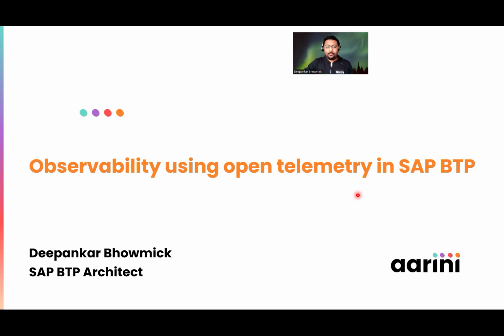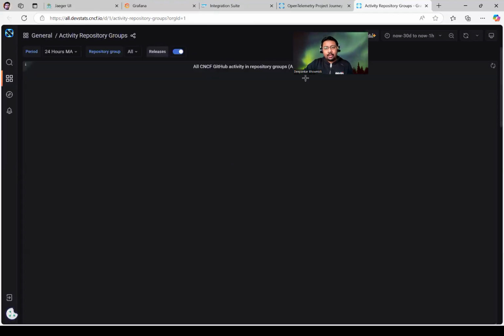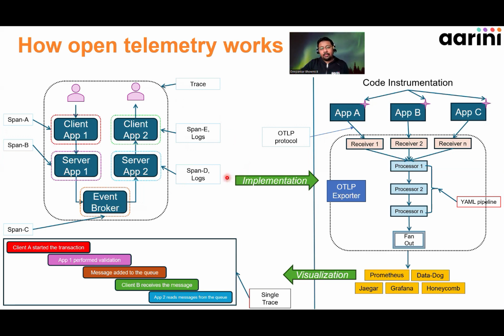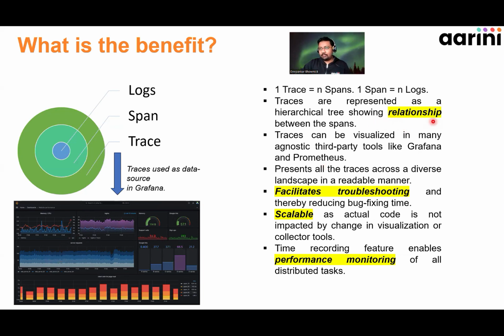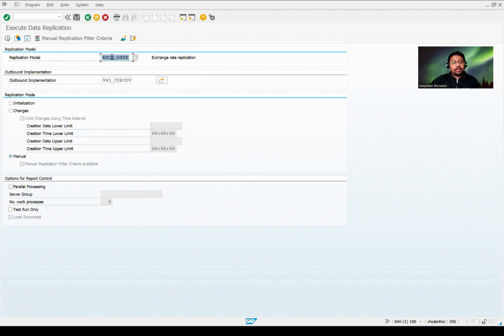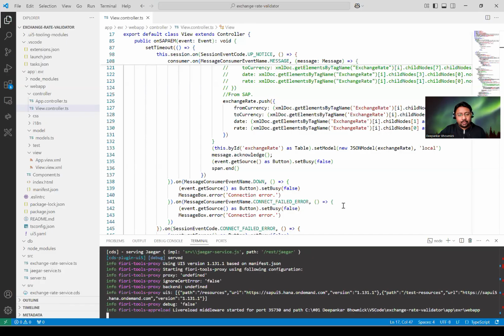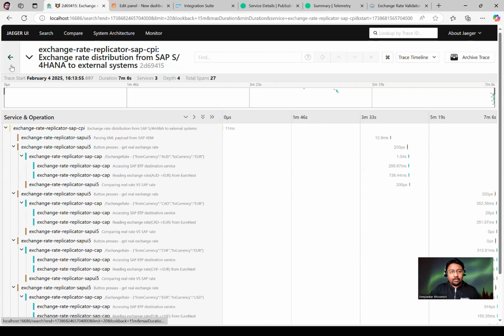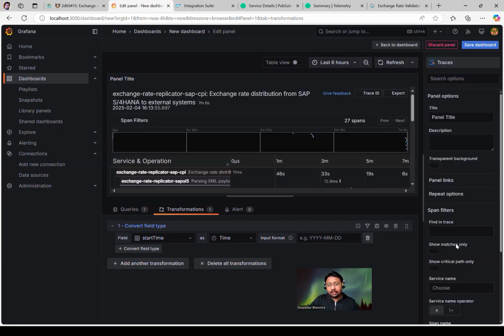Implementing Observability using OpenTelemetry in SAP BTP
In this video, we dive into the implementation of observability in SAP Business Technology Platform (BTP) using OpenTelemetry. We cover key concepts like tracing, metrics, and logs to give you a holistic view of your system's behavior.